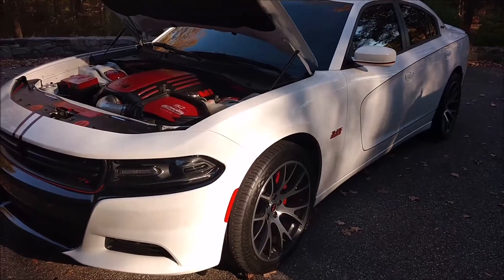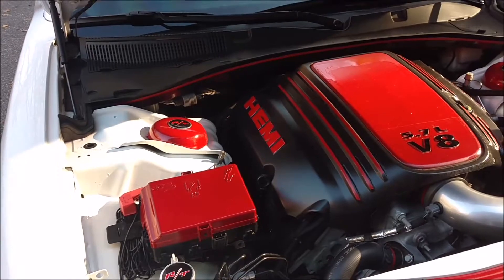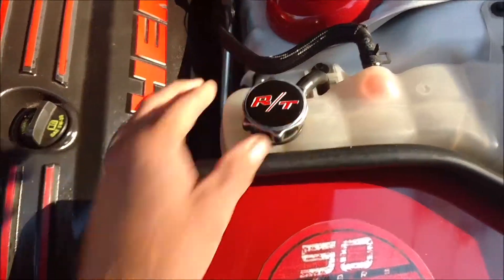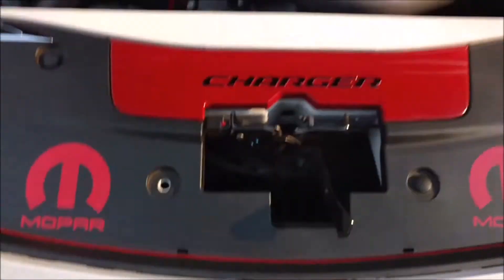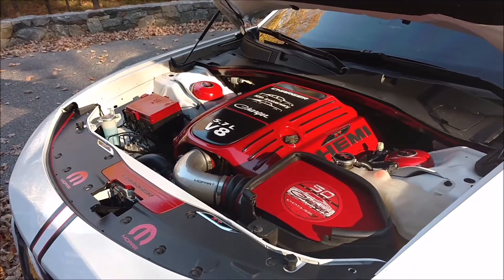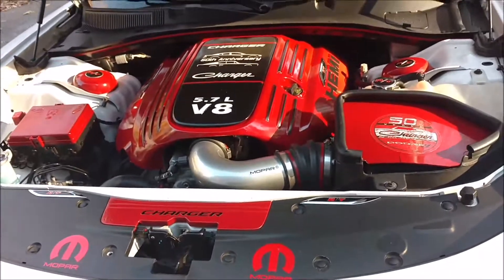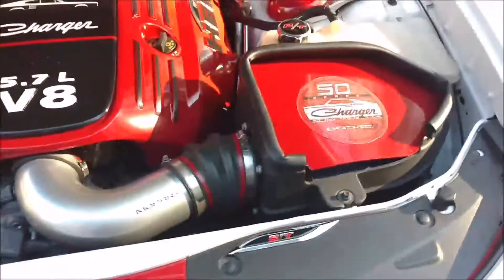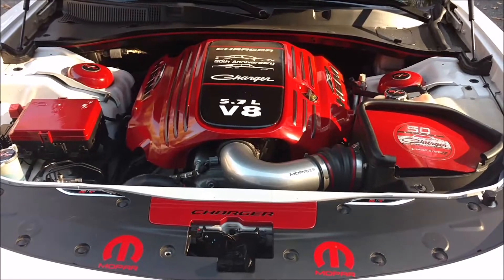Engine DressUp Tips and Tricks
2015 Dodge Charger R/T tips and tricks for dressing up the engine compartment for car shows or just for fun.